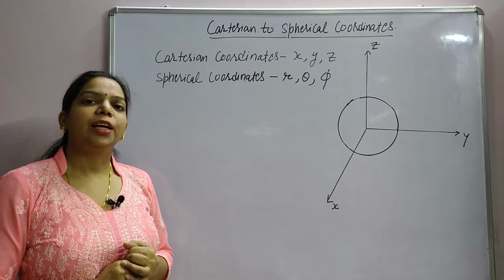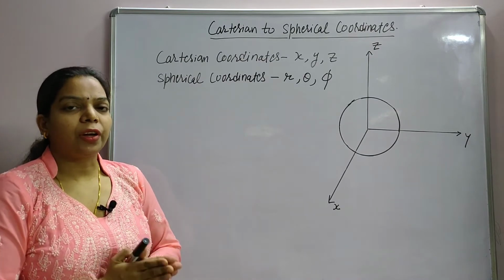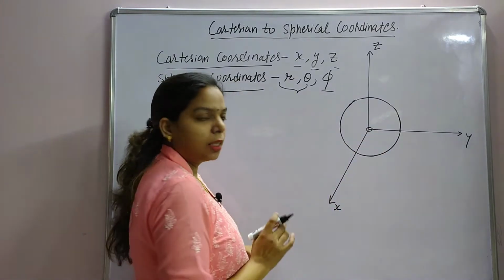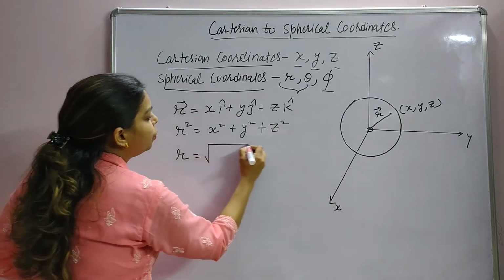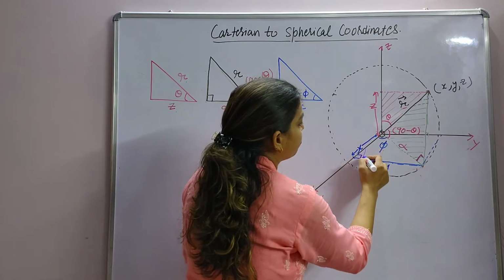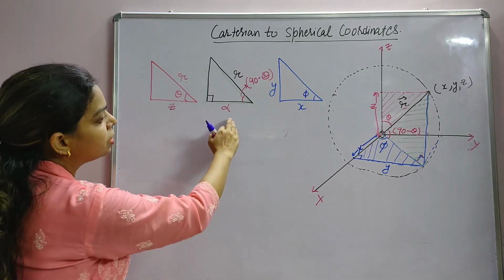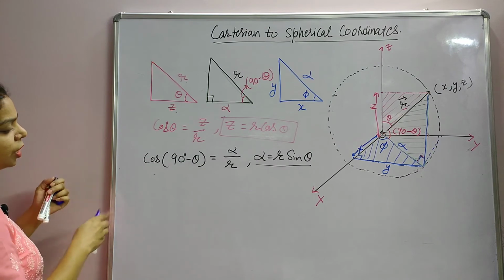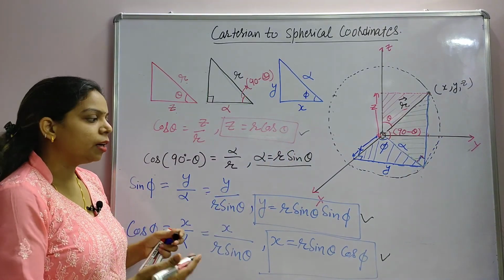Cartesian to spherical-polar coordinates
in this video the conversion of Cartesian to polar coordinates has been explained.